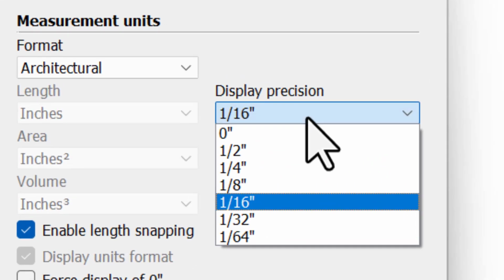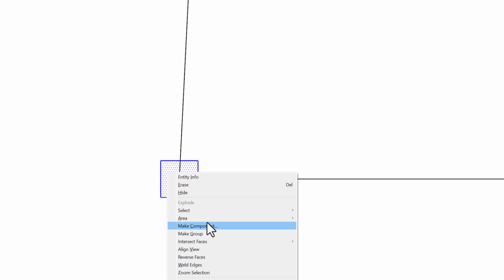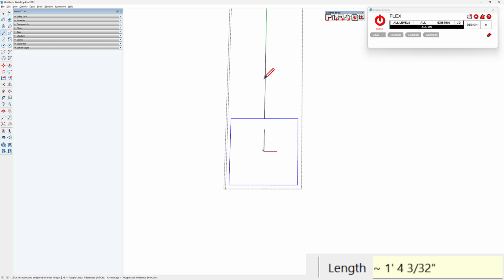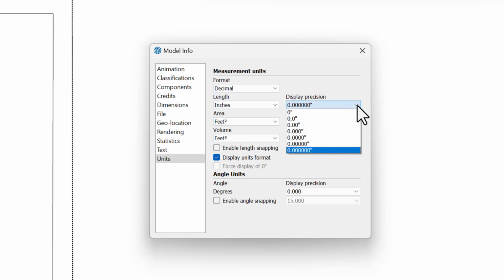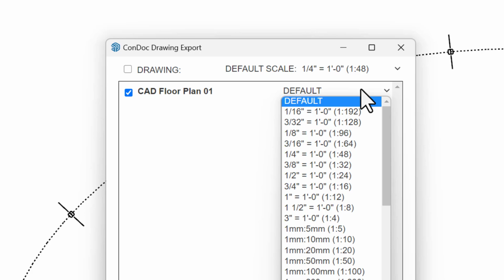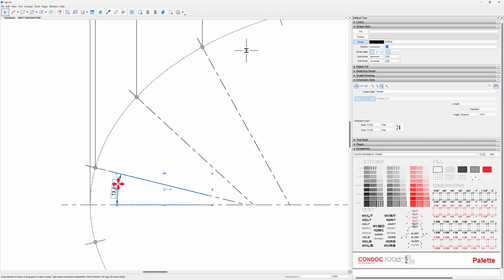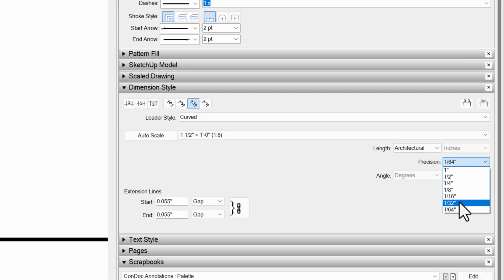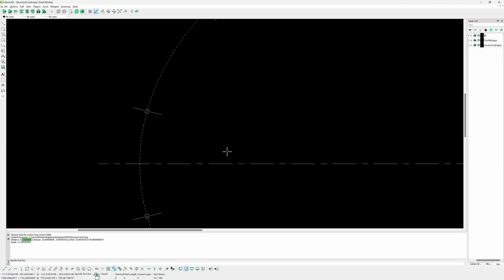SketchUp Precision Masterclass: Debunking Myths and Unveiling SketchUp's Professional Capabilities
Have you heard the whispers from those snobby Revit users about SketchUp? They say it's not accurate or just for sketches. Well, they couldn't be more wrong! Today, we're debunking these myths and showcasing SketchUp's true capabilities.

Contrary to rumors, SketchUp is a titan in professional modeling and drafting software. It's a precision tool, a digital ally for craftsmen. In this tutorial, we construct a complex, irregular structural grid to explore SketchUp's drawing fidelity, display precision, and dimensional accuracy.

Stick with me till the end to see how I produce CAD backgrounds for a structural consultant, testing SketchUp's precision. And then, the moment of truth – how does SketchUp's output fare in CAD? The results are shocking!

Are you ready to gain the confidence to silence the doubters? Dive into the realm of SketchUp, where creativity meets precision.

00:00 Introduction
00:52 Build a Precise Template
03:10 Drafting a Structural Grid
06:05 Copy Along Path
07:45 Flip Tool
08:41 Column Grid Lines
14:42 Draw Beyond the Display Precision
21:24 Send to LayOut
23:23 Dimension in LayOut
28:44 LayOut Tips
34:12 Export .dwg CAD Backgrounds
35:57 CAD Display Precision

LibreCAD is a powerful and free program that allows you to open .dwg's to make edits, measure, and check your backgrounds before sending off to consultants.

Smustard's dashed lines plugin is still not available, but here's a link to DP Line Styler...

The ConDoc suite of tools is the fastest, easiest, best way to create 2D drawings sing the SketchUp and LayOut workflow you already know. Perspectives, elevations, sections, and plans—you can do it all in just minutes!  Learn more and start a 7-day trial